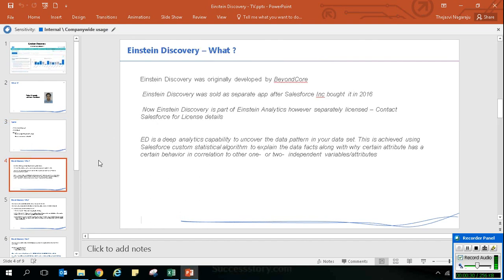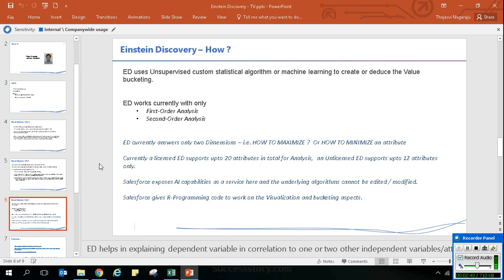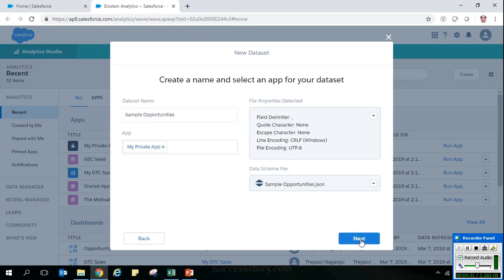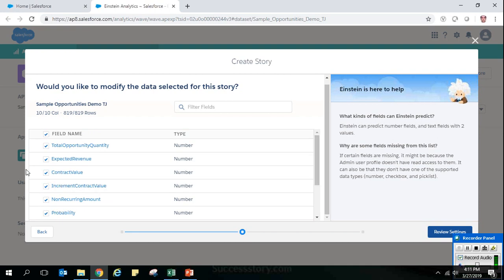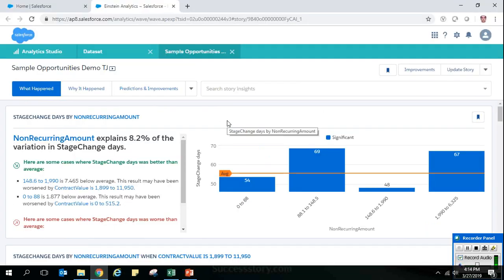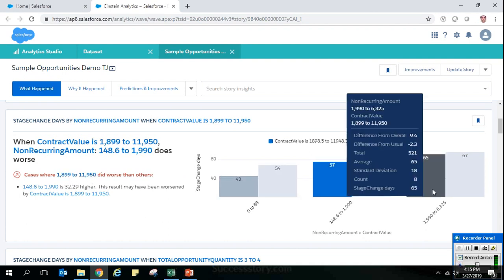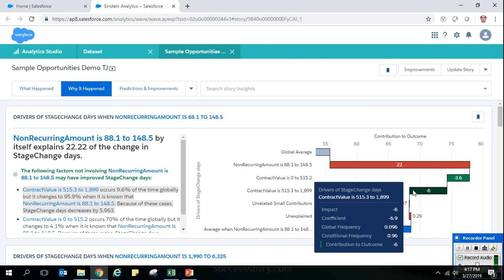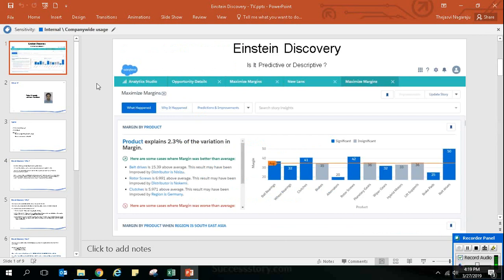Salesforce Einstein Discovery - Predictive ? or Descriptive?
This video explains the Discovery story clearly, helps in understanding the insights better